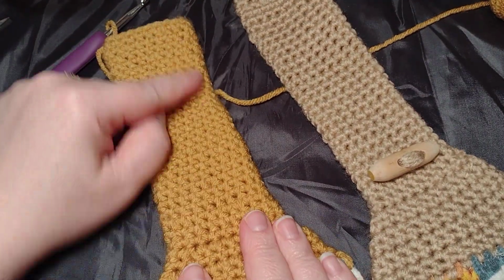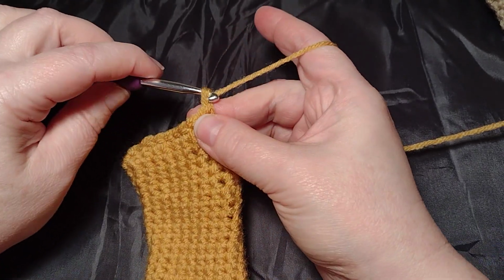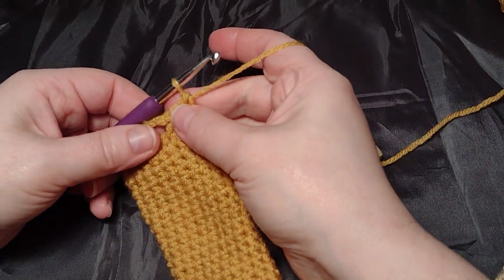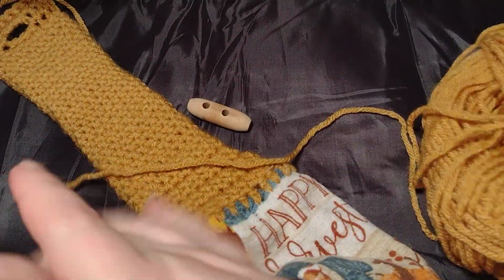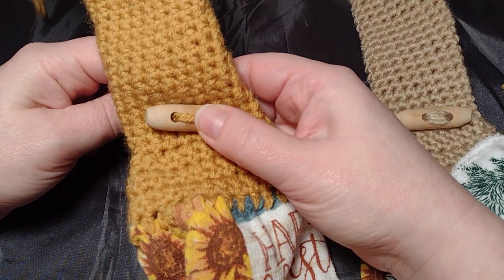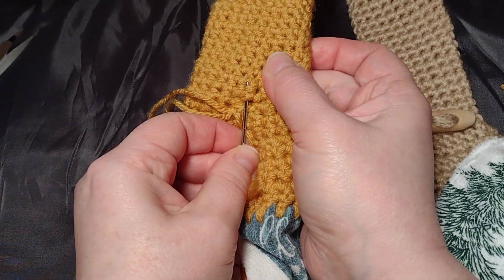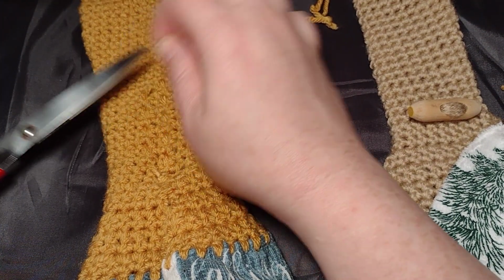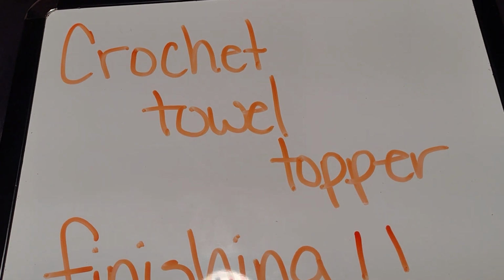left handed crochet towel topper